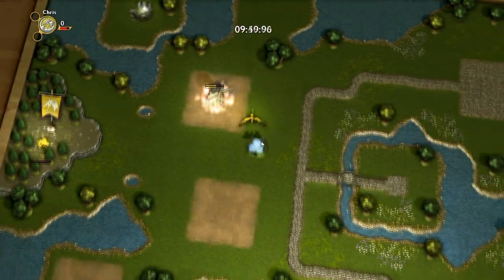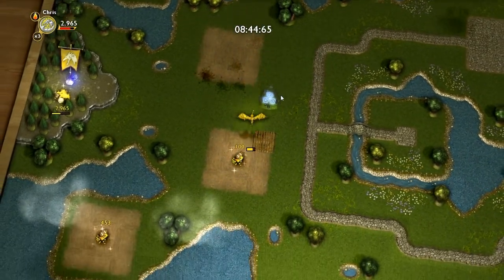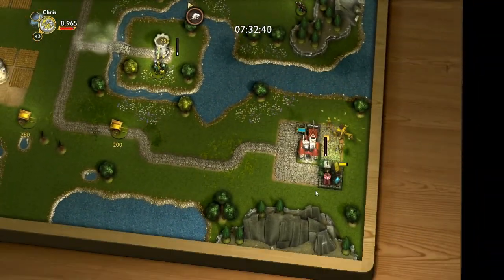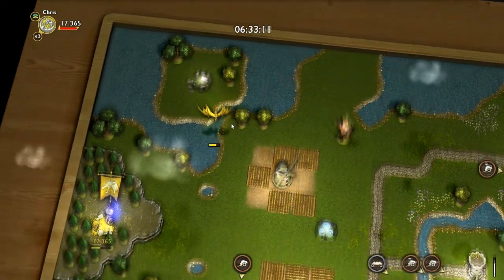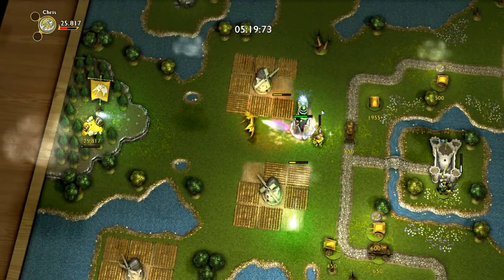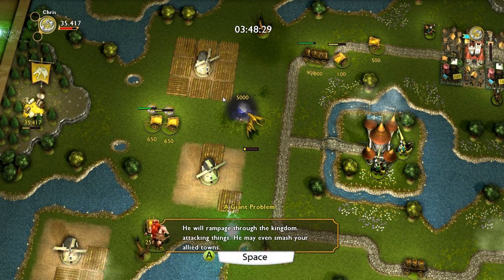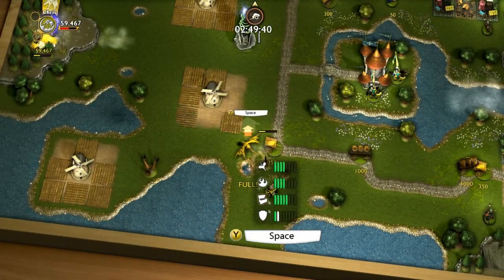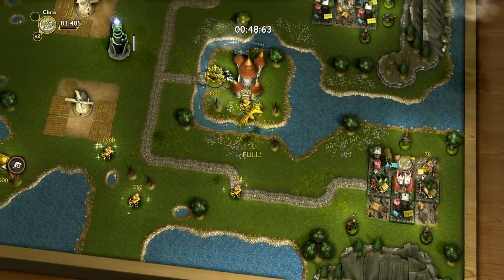Hoard [PC Demo] - First Impressions Part 2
The second part of my look at the Hoard PC demo, in which I play the second tutorial and give more of my thoughts.